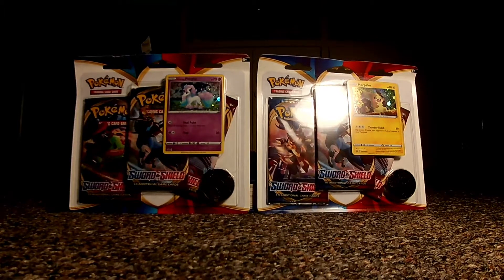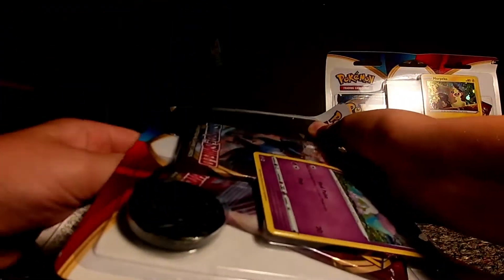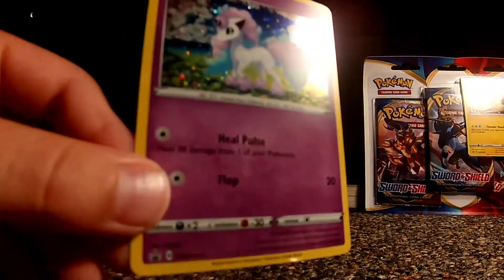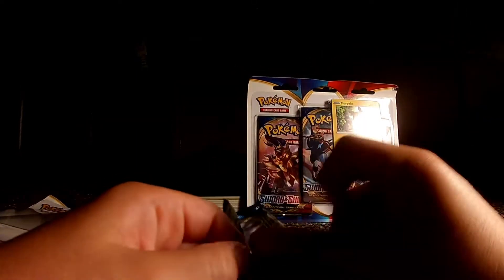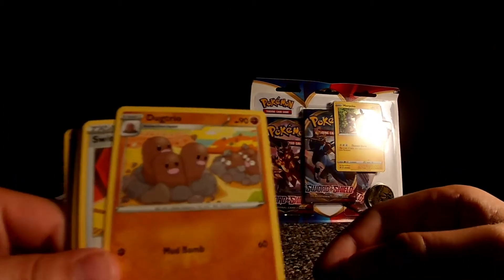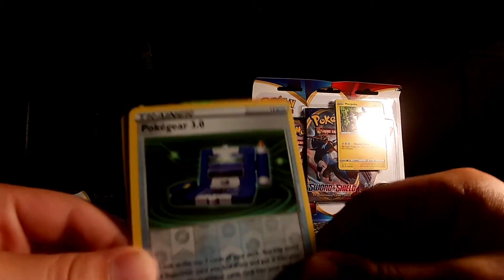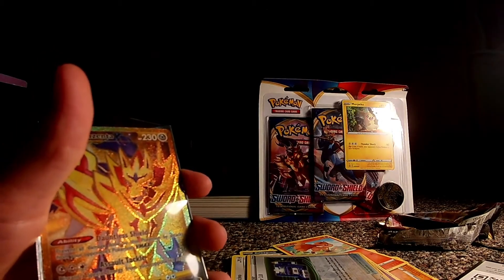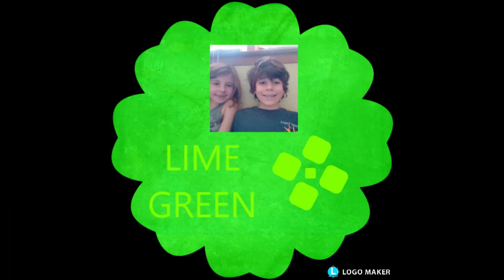super rare pokemon card pull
got a super rare card in a sword and sheild booster pack